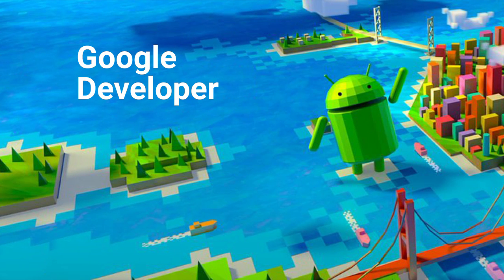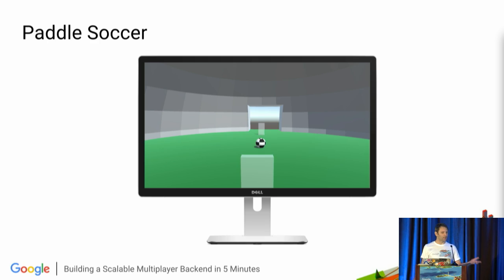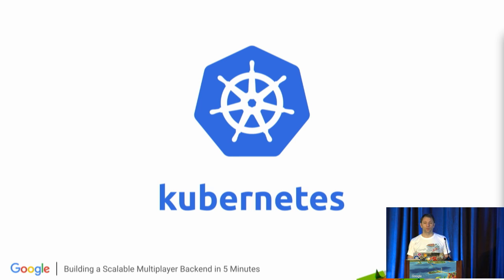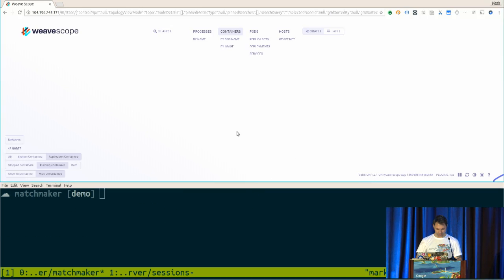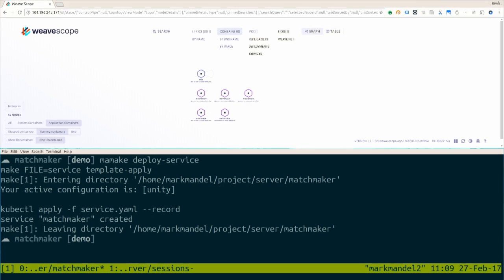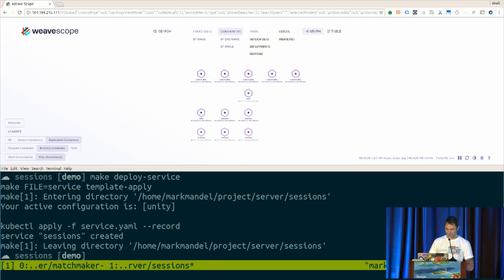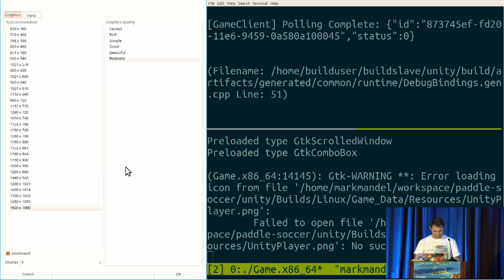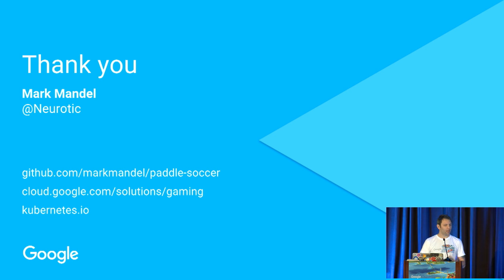Building a Scalable Multiplayer Backend in 5 Minutes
In this talk we will build an entire multiplayer game backend on Kubernetes in 5 minutes, and then play our game on top of it! In this time we will take a look at software containers with Docker, and how we can use them with Kubernetes, to power common tasks like deployment, logging, health checking and most importantly - scaling your backend.